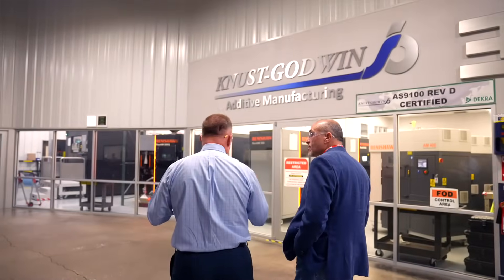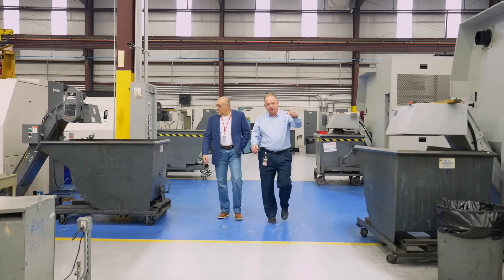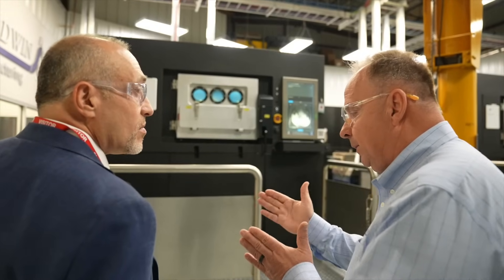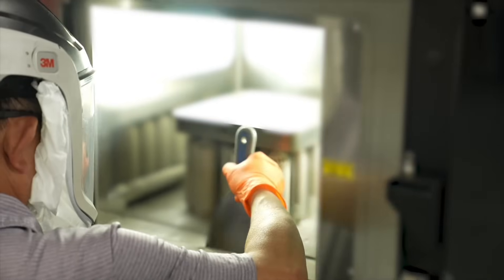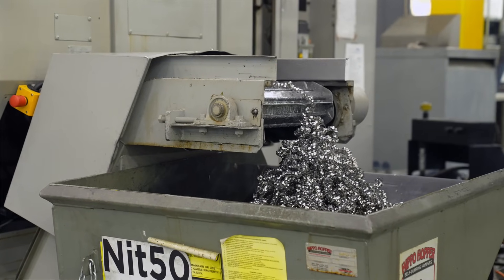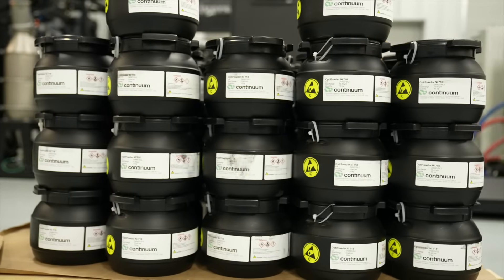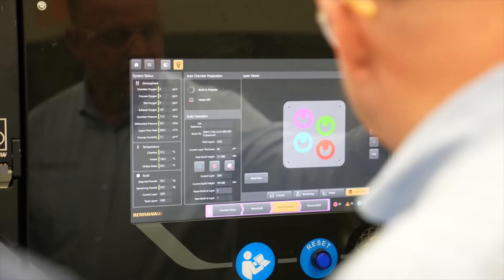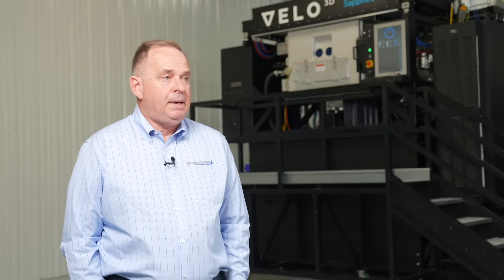Continuum & Knust-Godwin: Powering Progress Through Innovation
You Will Learn:
- Knust-Godwin's mission, the clients they support, and how they’re driving innovation in advanced manufacturing.
- Why Continuum stood out as the powder provider for Knust-Godwin, addressing past sourcing challenges with improved quality and reliability.
- How Continuum’s powders have enhanced Knust-Godwin's production efficiency, cost-effectiveness, and product performance.
- The role of sustainable powders in Knust-Godwin’s environmental strategy and how it has influenced their broader approach to manufacturing.